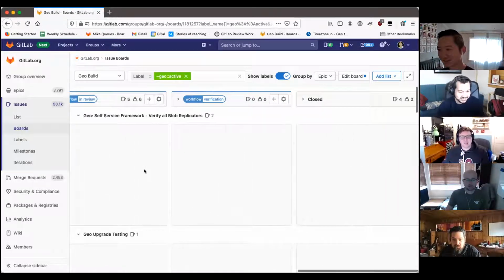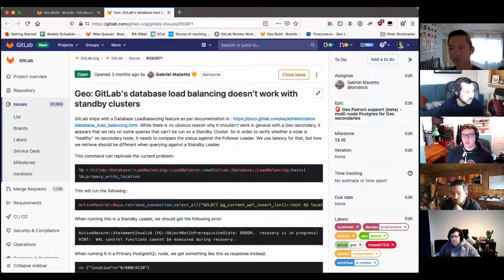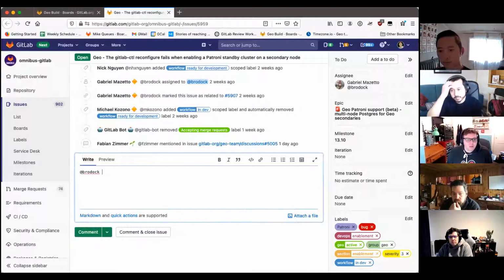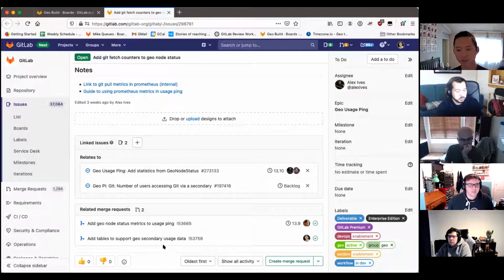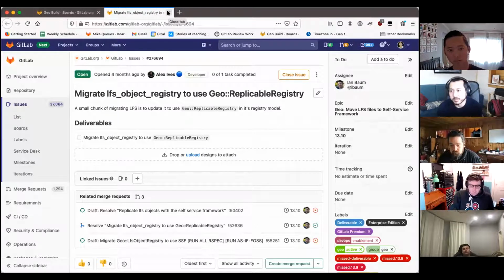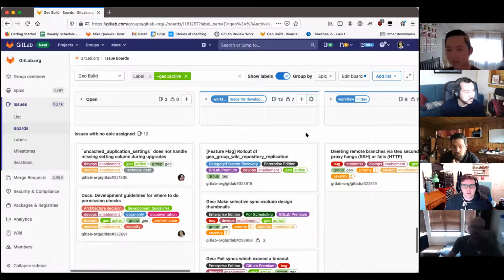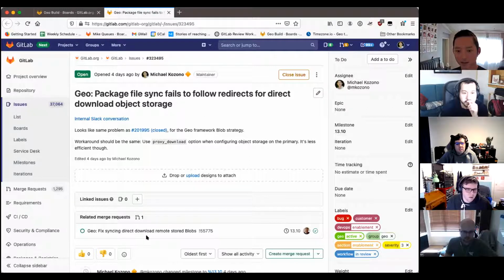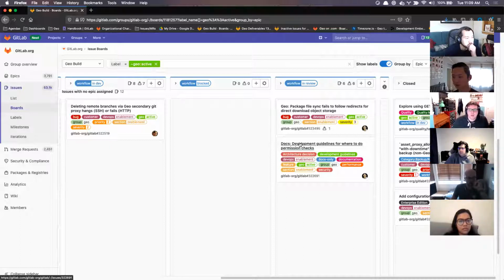Geo Scheduling Call 2021-03-09